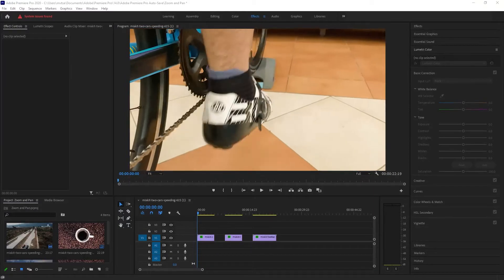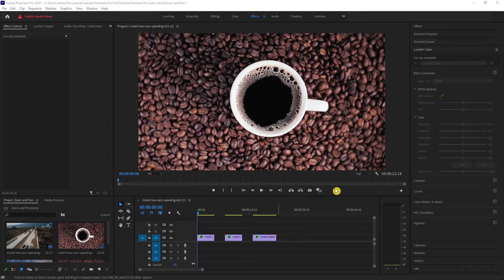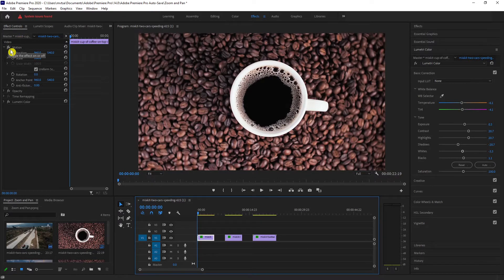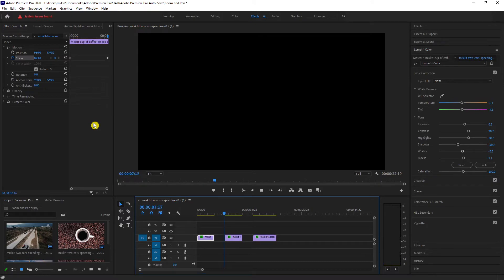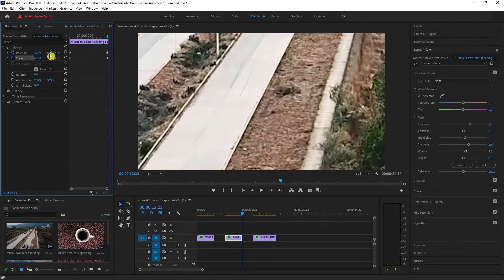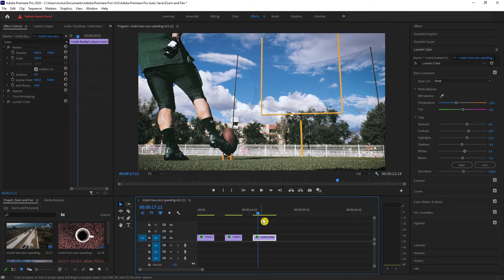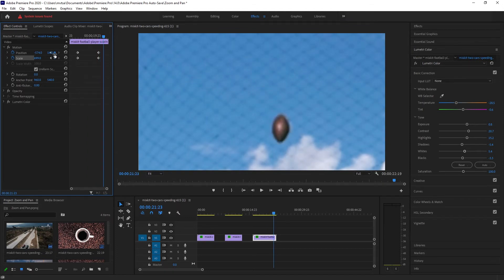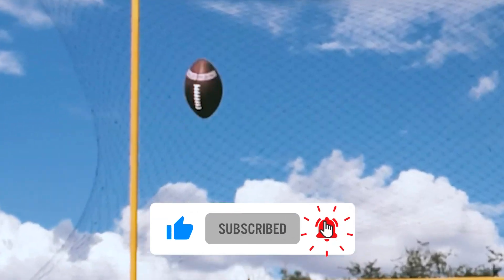How to Zoom and Pan in Adobe Premiere Pro | Add camera Movements To Your Videos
Add camera movements to your video by adding zoom and pan effects.

My Gears:
Canon EOS R6
Canon RF 24-105 F4 L Lens
Rode Videomic Go
Boya BY-MM1
ESDDI PLV-380
Pixel G1s RGB Led Light
Geekoto X25 Defender Tripod